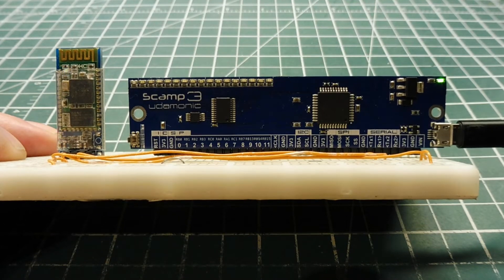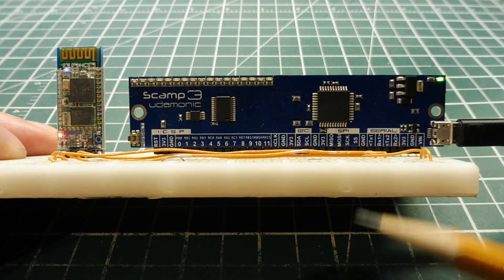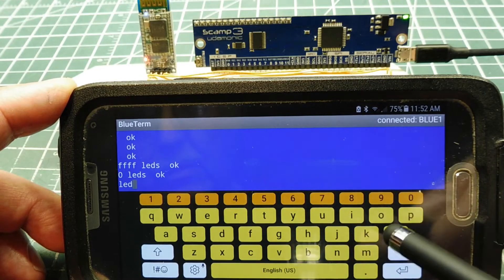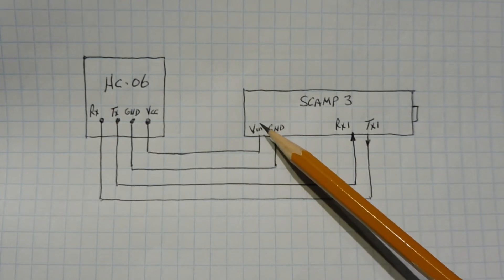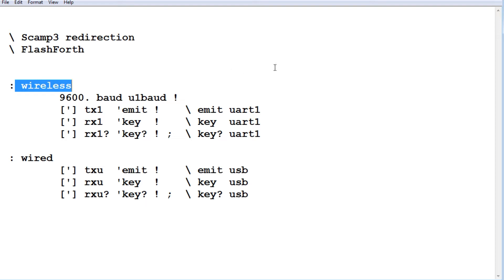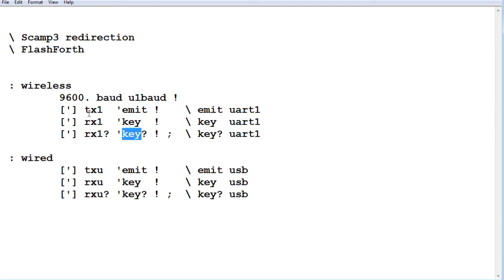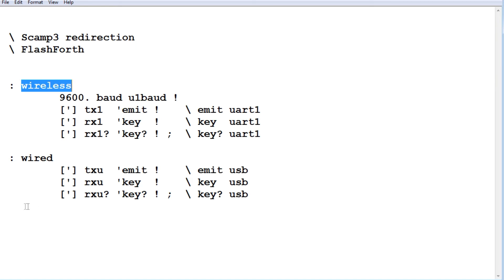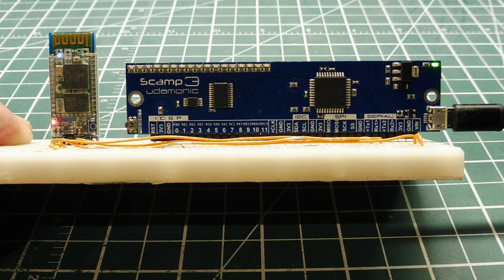Wireless Programming / Scamp3 / Bluetooth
This video will describe how to program the Scamp3 board wirelessly over Bluetooth using your smartphone or laptop running a terminal program.